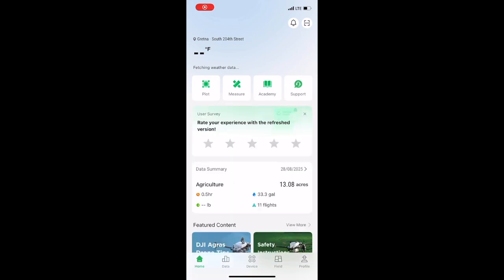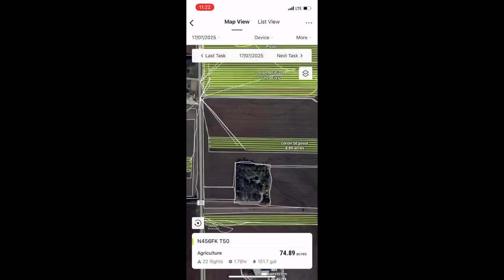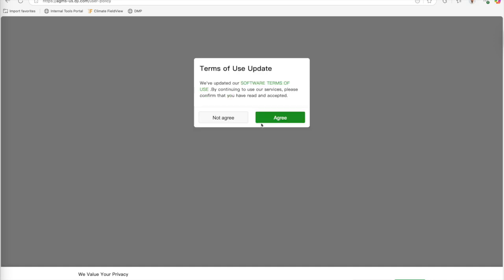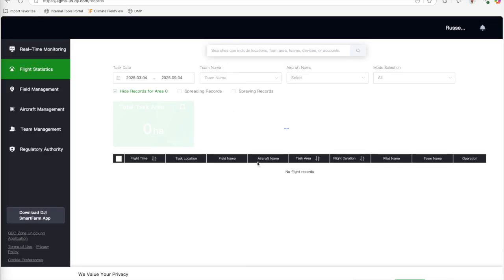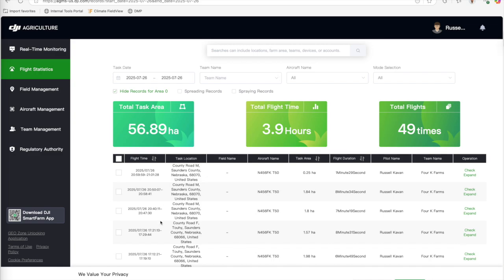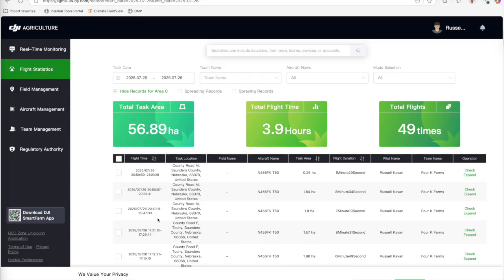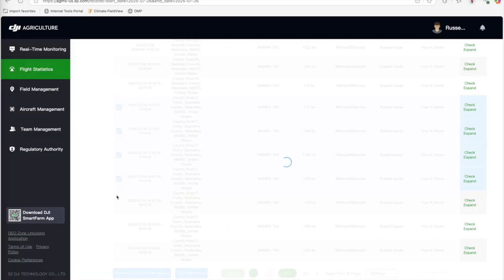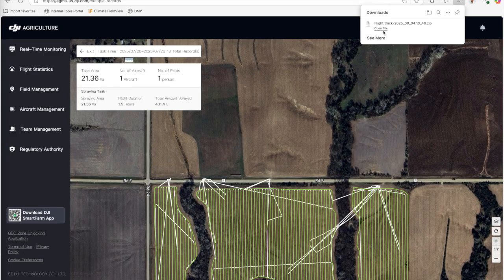Exporting Files into KML format to load into Fieldview